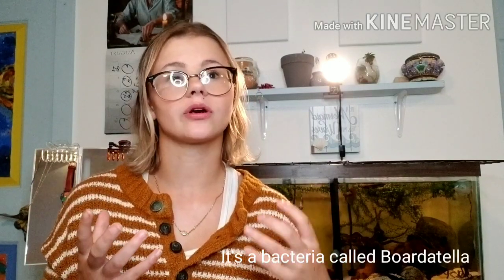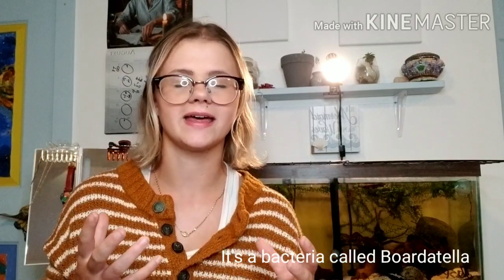The Differences Between Guinea Pigs and Rabbits! | WHICH IS BETTER?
Hello everyone! This is the description (wOw). I've owned animals all my life but didn't get a small pet until the 4th grade (she was a guinea pig!) And since then I've always had small animals in my home! The main point of my channel is to share my life with all of the pets! I also want to document and show how I better my care over time, because every pet owner should aim to improving their pets' lives! I hope you enjoy this journey with me and have fun doing so! Thanks!!